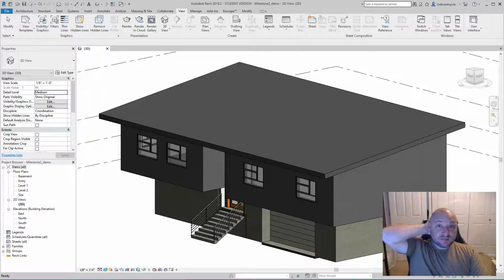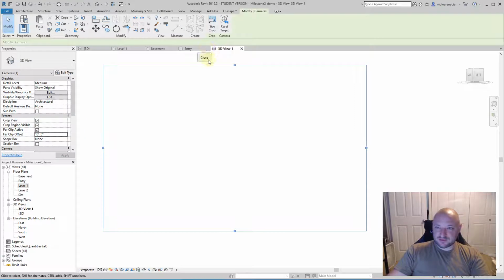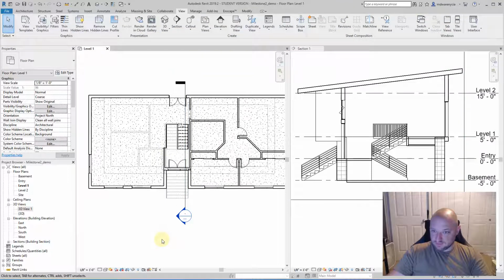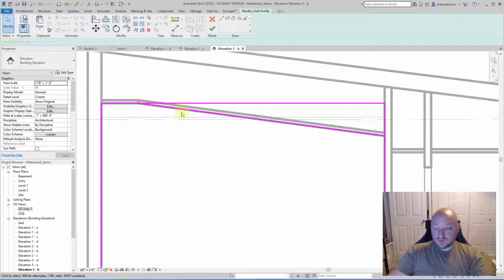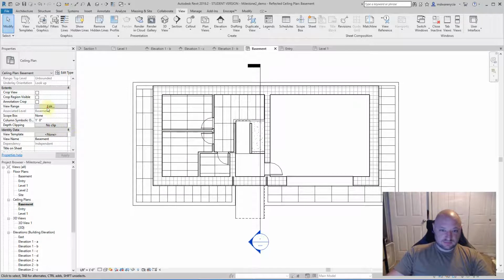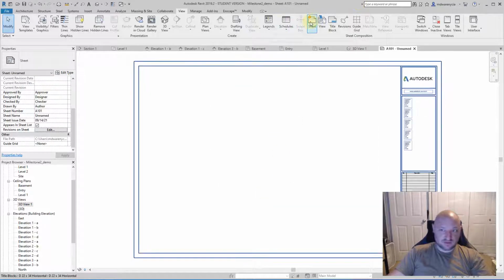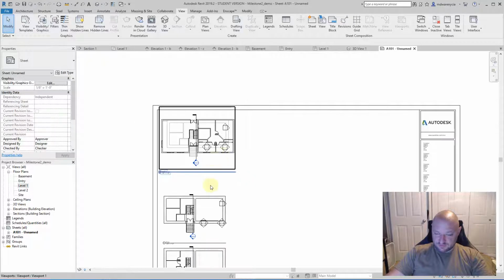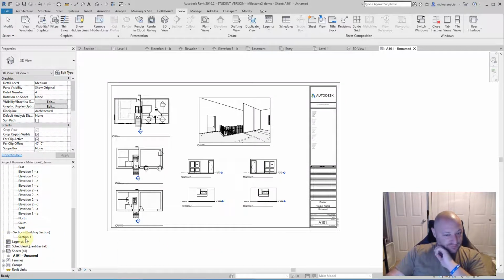Milestone 2 Demo